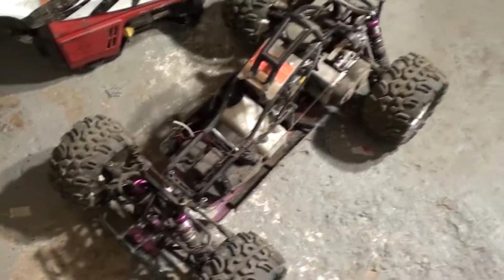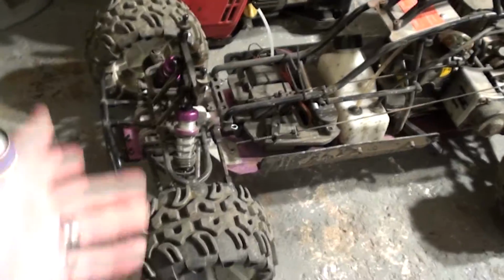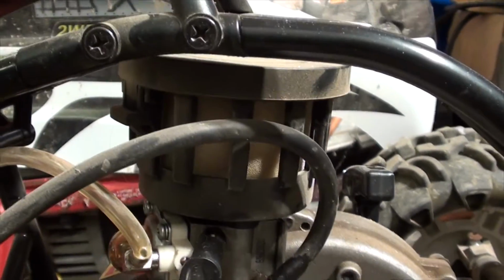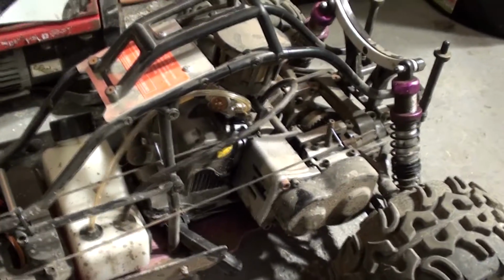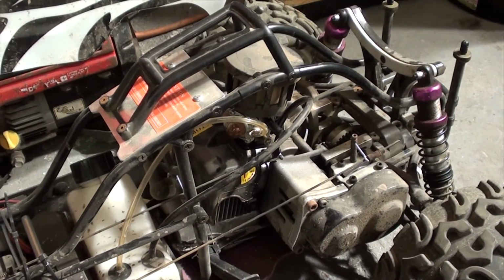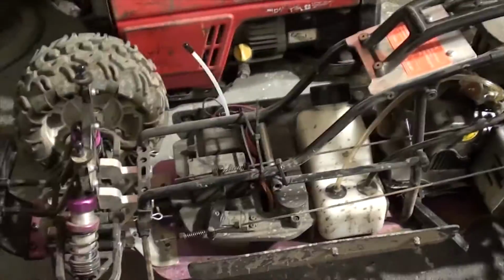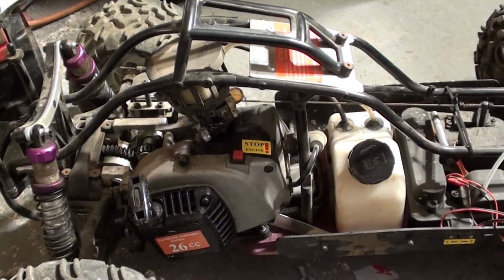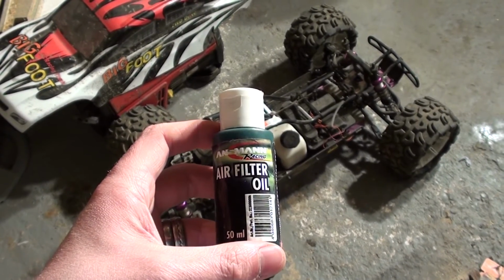INSANE RUSTY RC - RC Truck Maintenance #1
Some advice, mostly common sense but I've seen plenty of people without any...